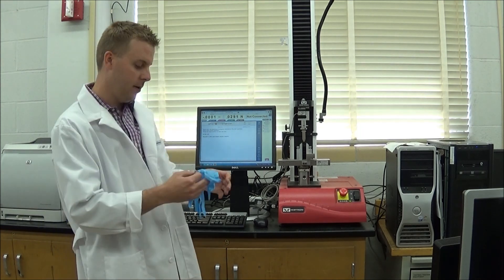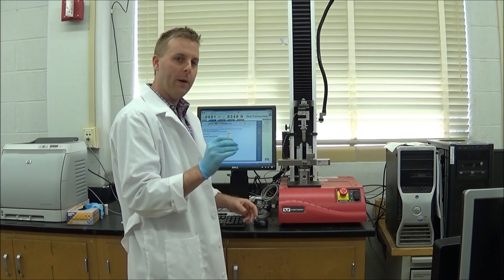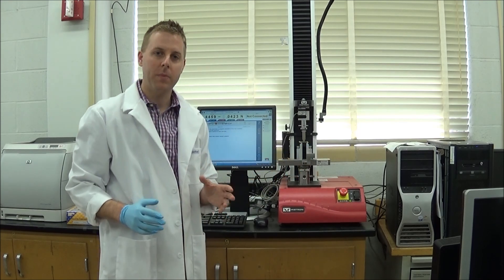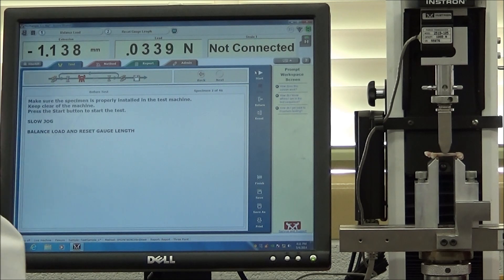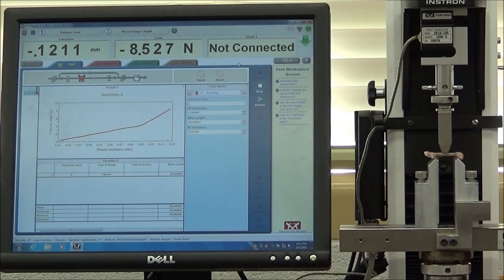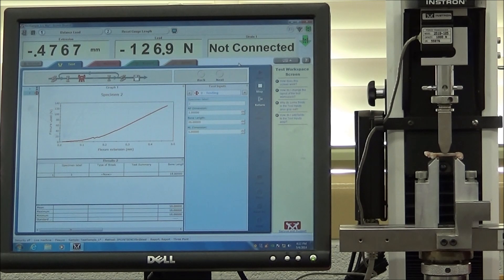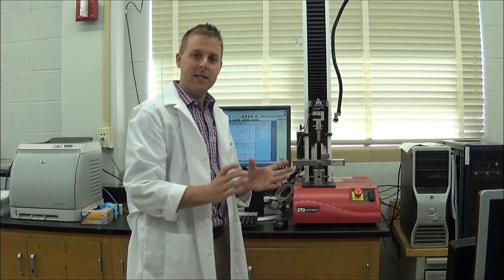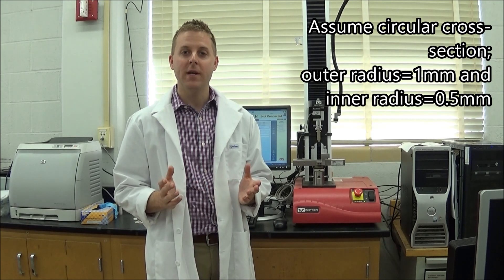Three Point Bend Test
This video is a demonstration of a three-point bending test to help illustrate to the viewer a standard force-displacement curve that is characteristic of this type of test.